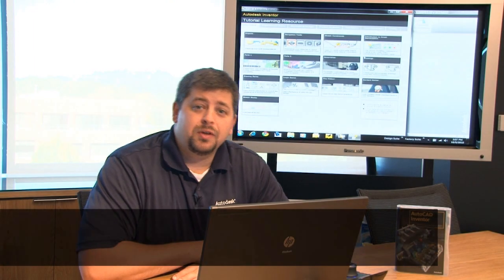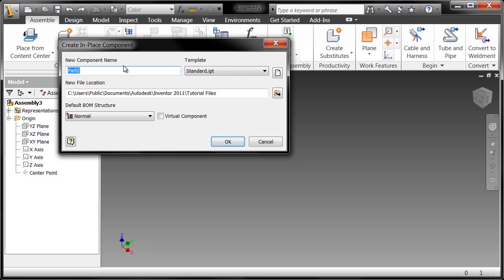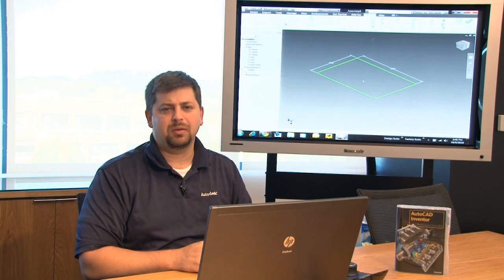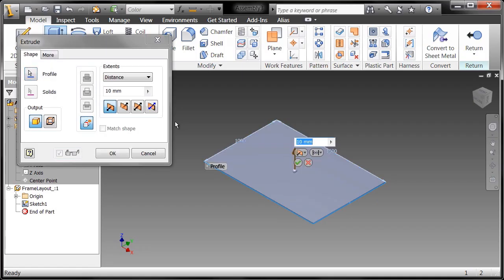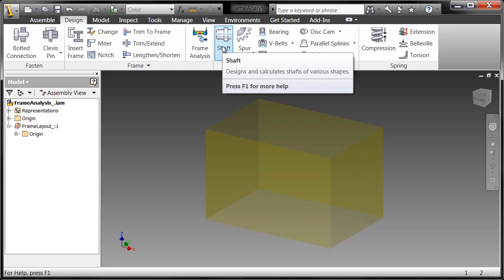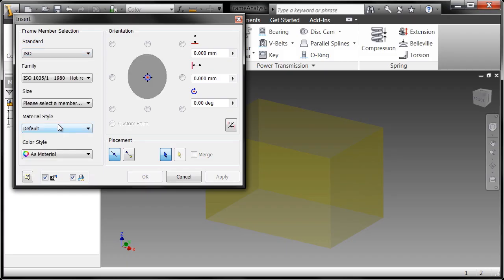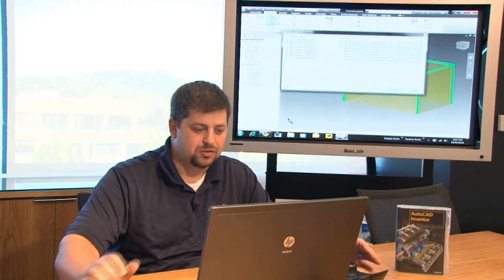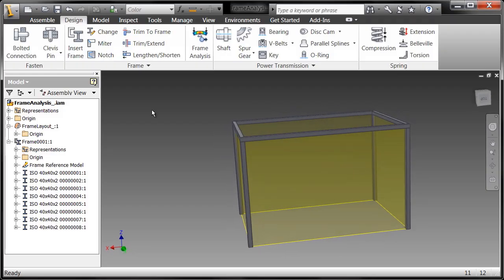Autodesk Inventor Fundamentals - Basics of Frame Generator Chapter 1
In this video series, Autodesk Technical Evangelist Rob Cohee introduces new users to Autodesk Inventor. Making the Most of Your 30 Day Trial is targeted at users new to 3D design. Basics of Frame Generator covers the creation of layout parts, placement of standard steel shapes, and fundamentals of Frame Analysis.